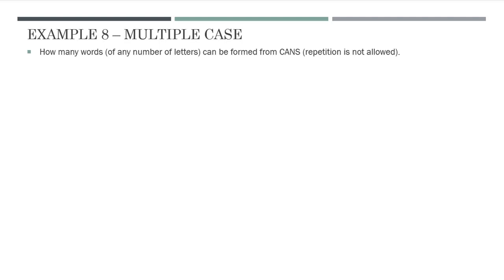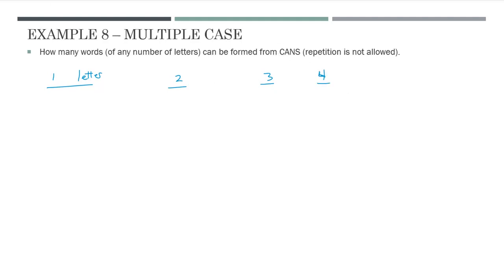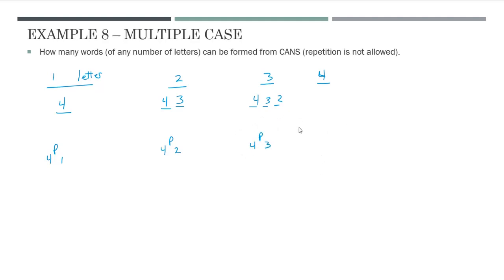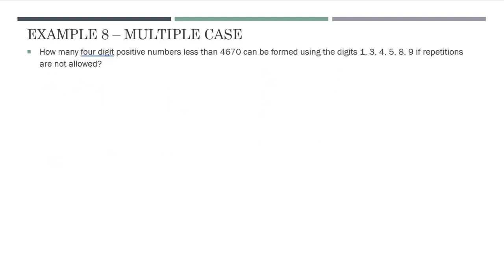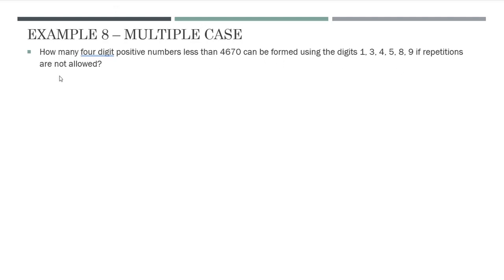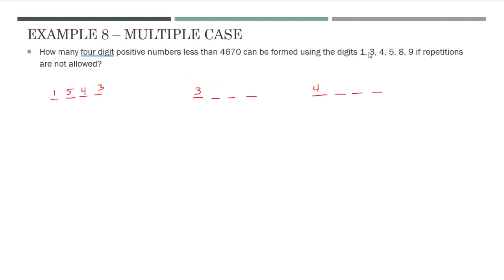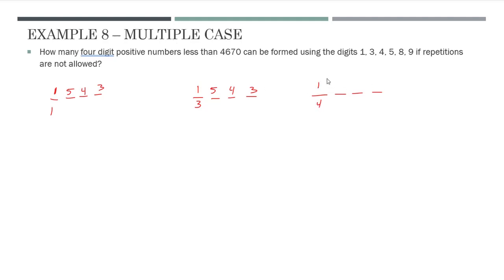M30-1 11.1 Video 7 (Multiple Case Permutations)